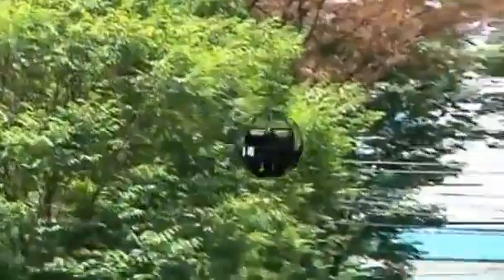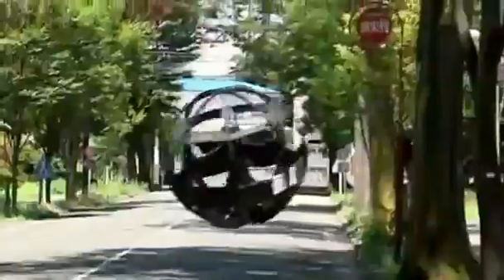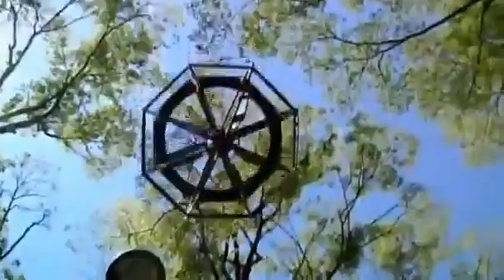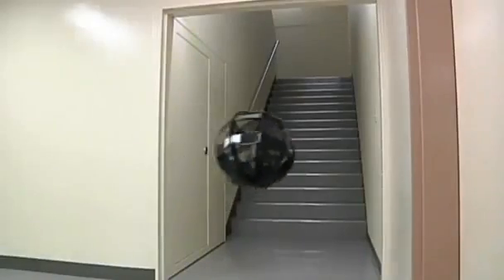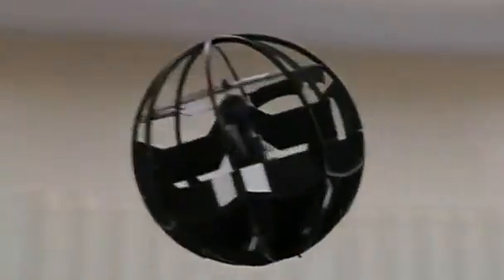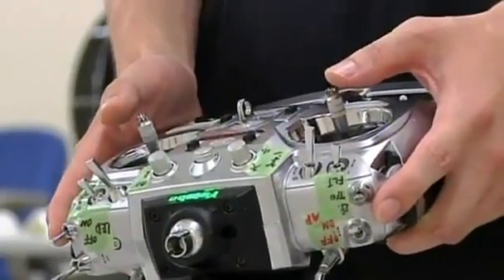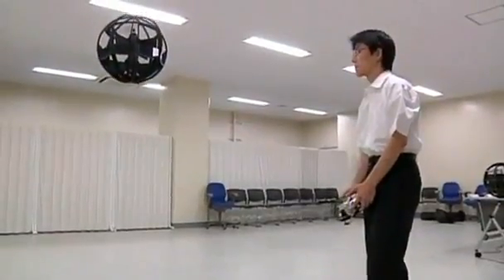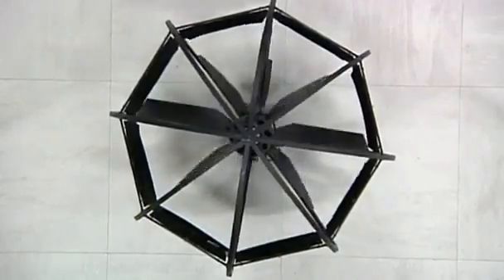Ιπτάμενη μπάλα διασώστης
Πηγαίνει εκεί που δεν μπορεί να φτάσει ο άνθρωπος και μεταδίδει εικόνες
Λονδίνο

Μια συσκευή βγαλμένη κυριολεκτικά από ταινία επιστημονικής φαντασίας ανέπτυξαν ερευνητές στην Ιαπωνία. Πρόκειται για μια ιπτάμενη σφαίρα που διαθέτει κάμερα και μπορεί να μετέχει σε πλήθος εφαρμογών από αποστολές έρευνας και διάσωσης μέχρι και συμμετοχή σε αστυνομικές ή στρατιωτικές επιχειρήσεις.

Το Φουτουριστικό Σφαιρικό Ιπτάμενο Αντικείμενο (Futuristic Circular Flying Object) μπορεί να εισέρχεται σε σημεία που δεν μπορούν να φτάσουν σωστικά συνεργεία ή που είναι επικίνδυνο για τον άνθρωπο να πλησιάσει και να μεταδίδει εικόνες από εκεί.

Πετάει και καταγράφει

Την συσκευή ανέπτυξαν ερευνητές του Ινστιτούτου Τεχνολογικών Ερευνών του Υπουργείου Αμύνης της Ιαπωνίας. Έχει μέγεθος ανάλογο με αυτό μιας μπάλας του μπάσκετ και διαθέτει ένα δίκτυο από πηδάλια ελέγχου στροφής, αεροτομές και γυροσκόπια τα οποία της επιτρέπουν να κινείται στον αέρα με ταχύτητα και να αλλάζει εύκολα και γρήγορα πορεία και κατεύθυνση. Αποτελείται από πολύ ελαφρά υλικά (ίνες άνθρακα) και το συνολικό της βάρος είναι 340 γραμμάρια.
Μπορεί να κινείται με ταχύτητα που αγγίζει τα 70 χλμ/ώρα. Η σφαίρα τροφοδοτείται με μπαταρίες λιθίου και είναι σχεδιασμένη έτσι ώστε, σε περίπτωση που αρχίσει να ξεμένει από ενέργεια, να φροντίζει να προσεδαφίζεται μαλακά για να μην υπάρξει κίνδυνος να καταστραφεί από ξαφνική απώλεια ενέργειας.